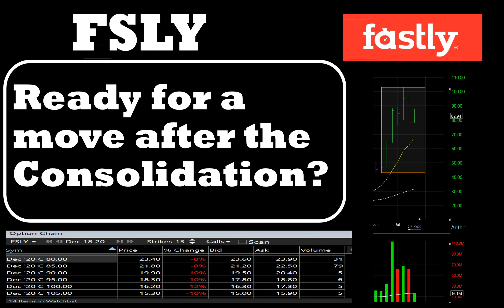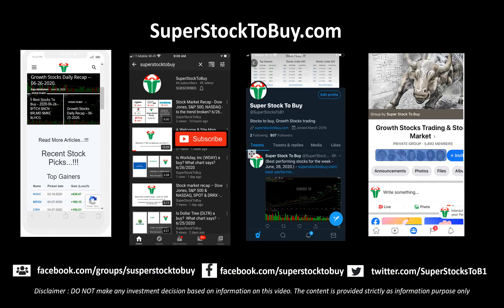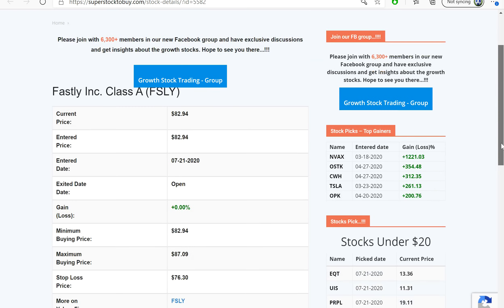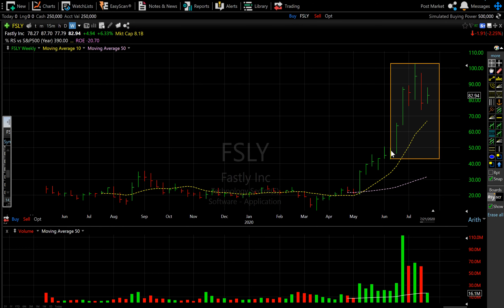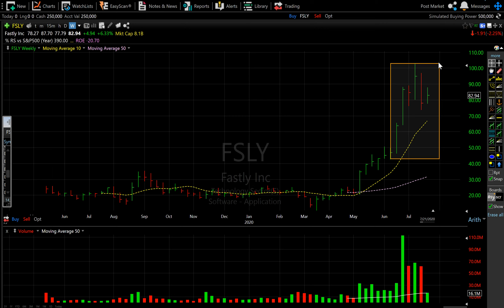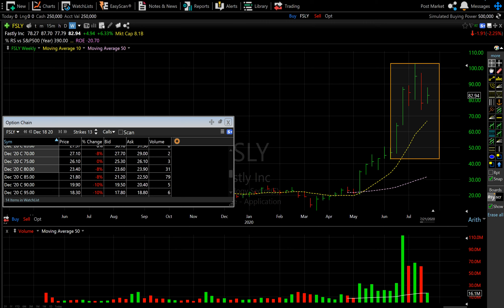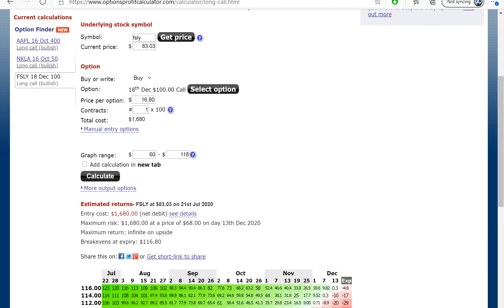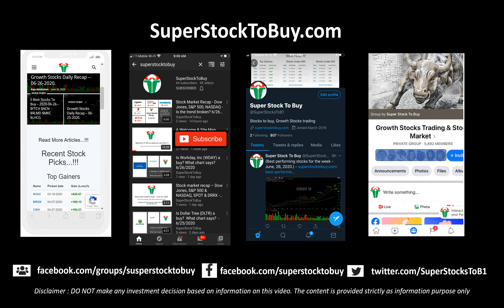FSLY Stock - Is a Buy? Sell ? or Hold? What Chart says? - 7/21/20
A quick analysis for Fastly, Inc. (FSLY) stock's chart.  We will go over the min and max entry and stop loss price levels.

Fastly, Inc. (FSLY)  progress will be tracked here on daily basis: